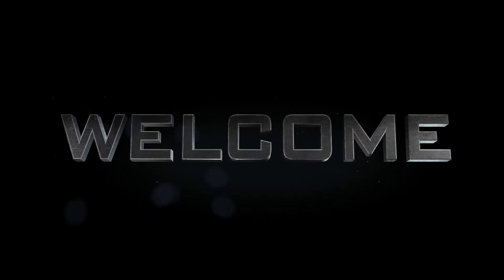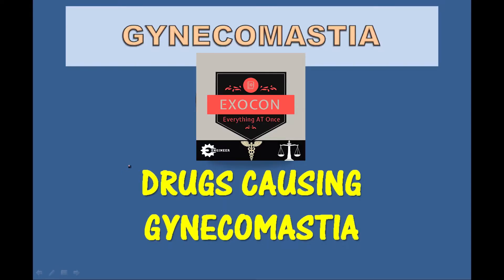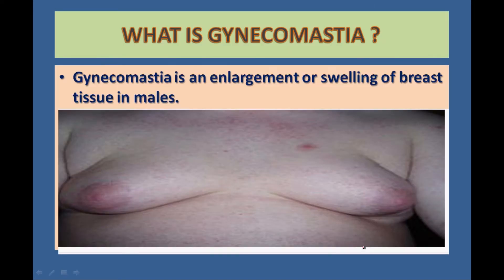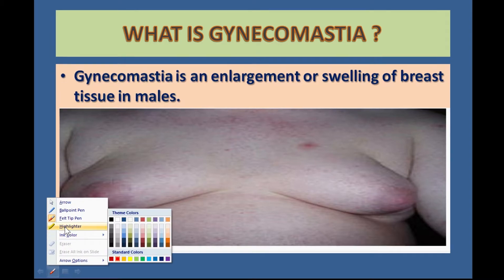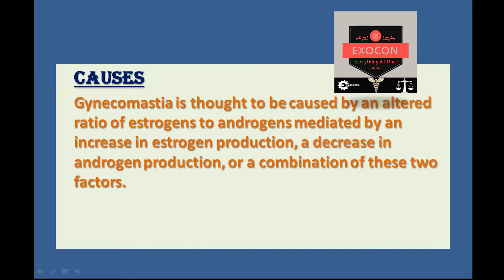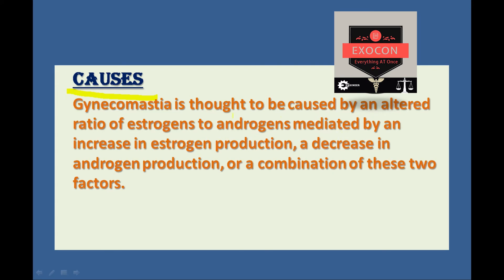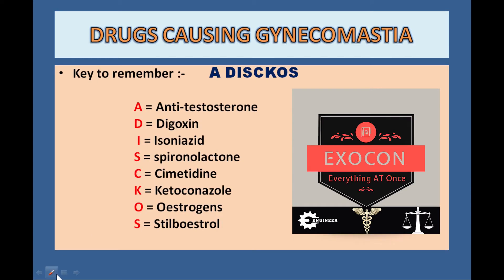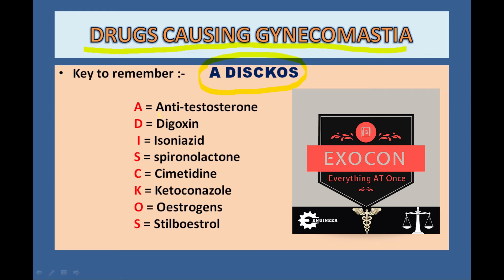Gynecomastia | Drugs causing Gynecomastia | Pathophysiology of Gynecomastia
🆅🅸D🅴🅾 🅲🅾🅽T🅴🅽🆃
In this video, we have explained about causes of gynecomastia & drugs that can cause gynecomastia.

★== About Us ==★
EXOCON - Everything AT Once
    ❤ In our channel you can find everything in just one click related to ❤ENGINEERING❤  ❤MEDICAL❤  ❤LAW❤  ❤PC❤  like terms. We will update you by our best content video